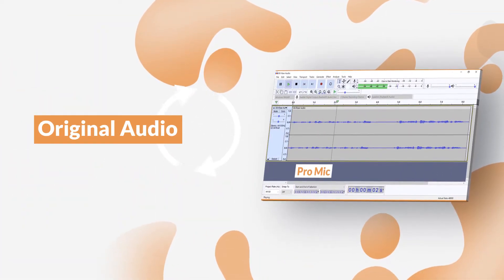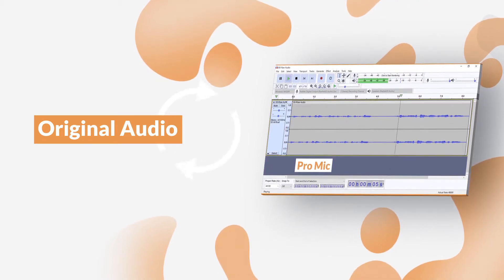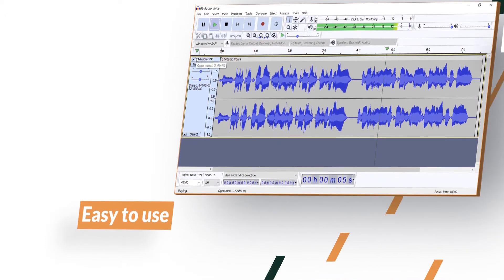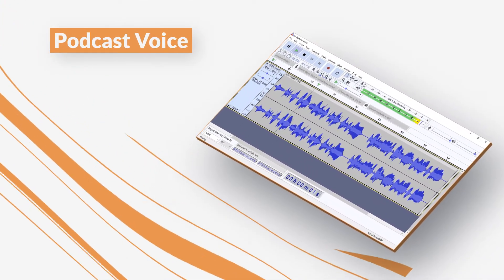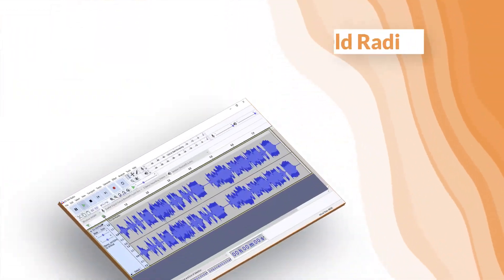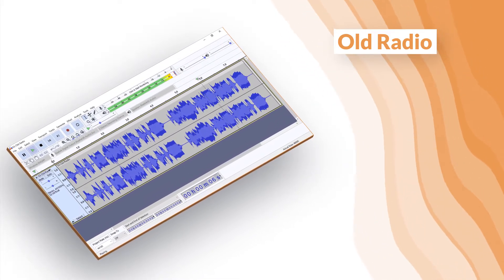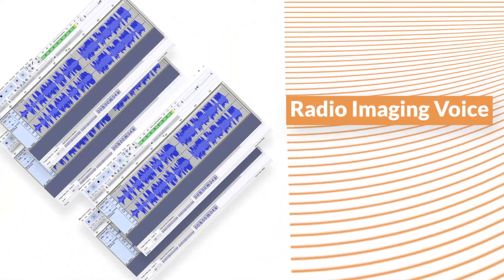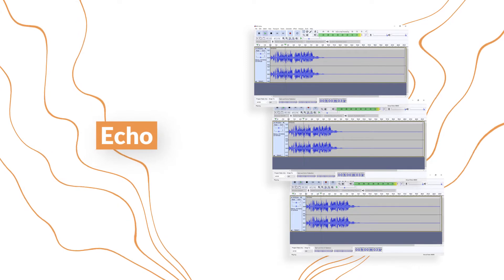Audacity Settings - Best Vocal Presets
Our presets for Audacity are here! Make your voice sound better in a mater of a few clicks.

Included settings:
- Radio Voice
- Podcast Voice
- Old Radio
Radio Imaging Voice
- Echo
- Echo Up
- Echo Down
- Echo Stereo
- Telephone
- Walkie Talkie
- Robot Voice
- Underwater
- Intercom
- Stadium
- Deeper Voice
- Creepy Voice